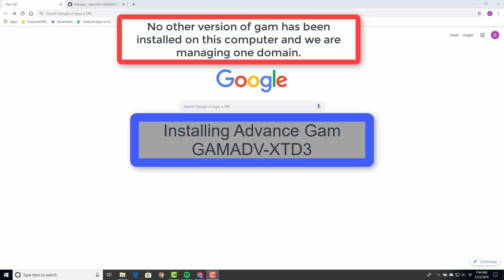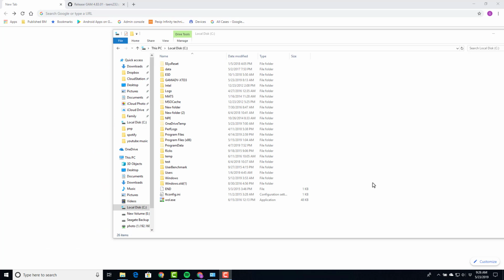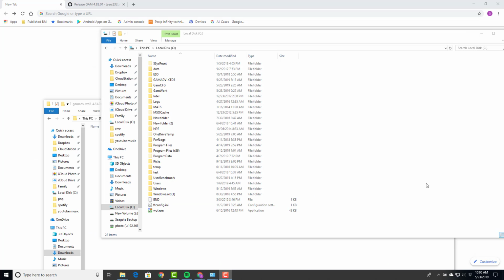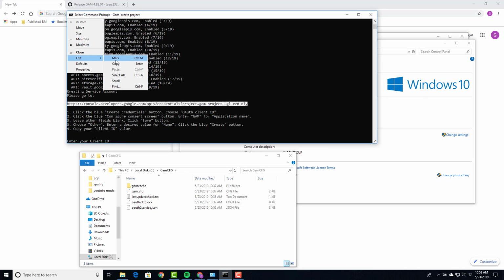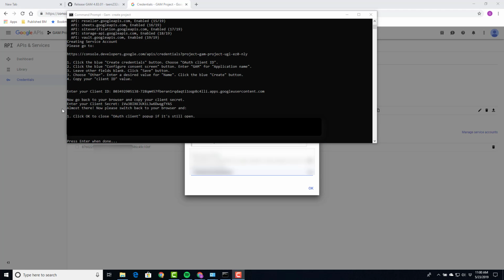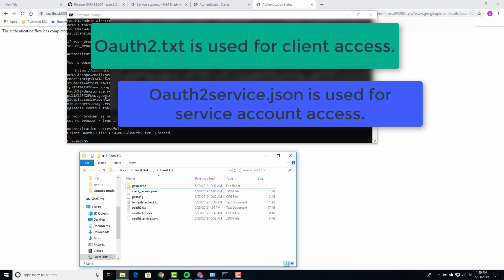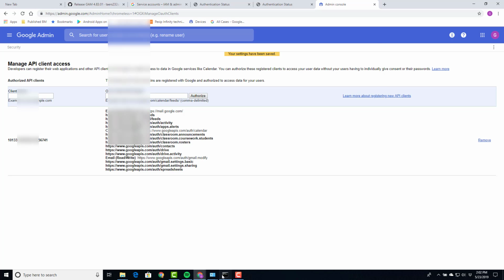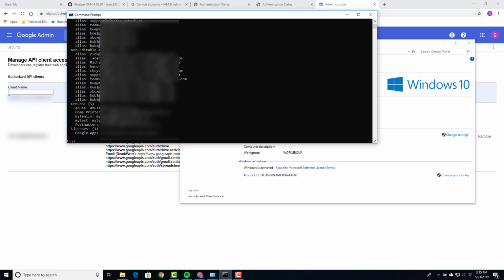Installing GamADV-XTD3 with Environment Variables